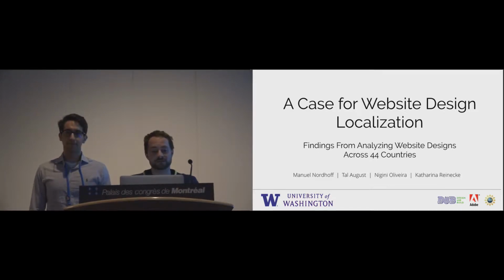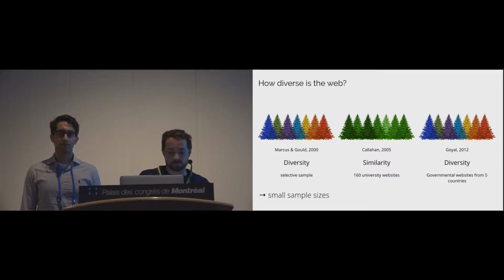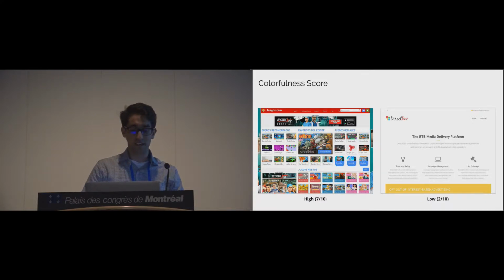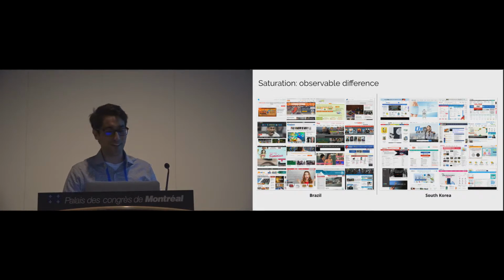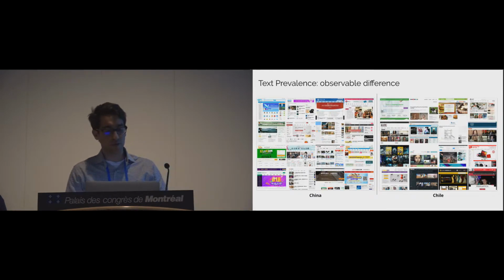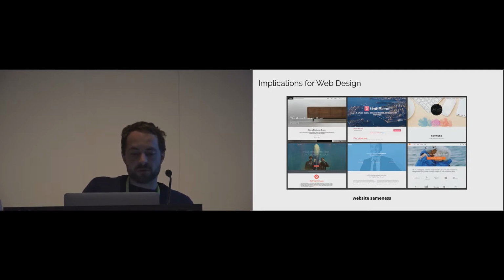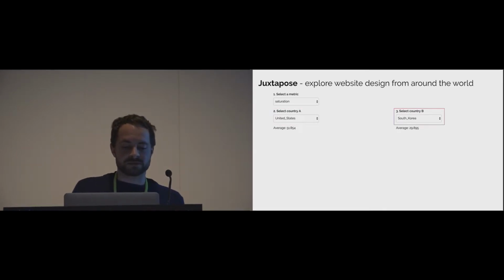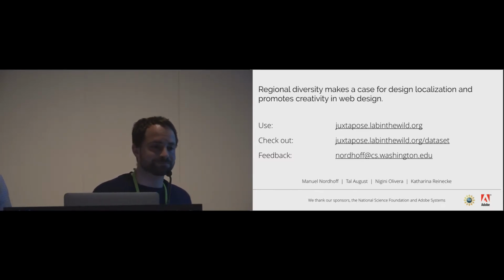A Case for Design Localization: Diversity of Website Aesthetics in 44 Countries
Manuel Nordhoff, Tal August, Nigini A. Oliveira, Katharina Reinecke

Session: Design & Design Research 1

Abstract
Adapting the visual designs of websites to a local target audience can be beneficial, because such design localization increases users' appeal, trust, and work efficiency. Yet designers often find it difficult to decide when to adapt and how to adapt the designs, mainly because there are currently no guidelines that describe common website designs in various countries. We contribute the first large-scale analysis of 80,901 website designs across 44 countries, made available via an interactive web-based design catalog. Using computational image metrics to compare the ~2,000 most visited websites per country, we found significant differences between several design aspects, such as a website's colorfulness, visual complexity, the number of text areas and the average saturation of colors. Our results contribute a snapshot of web designs that users in 44 countries frequently see, showing that the design of websites with a global reach are more homogenized compared to local websites between countries.